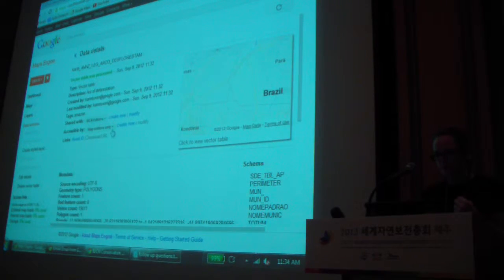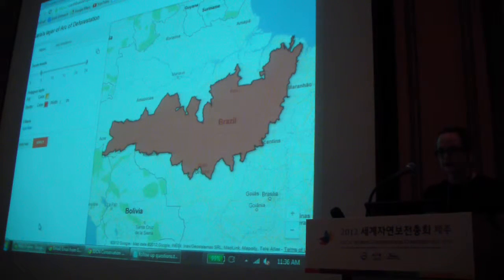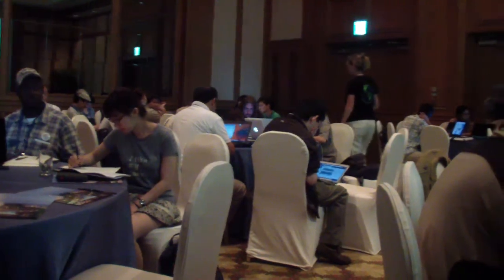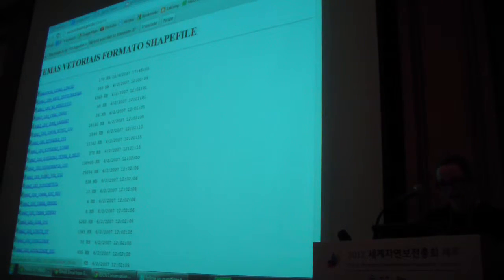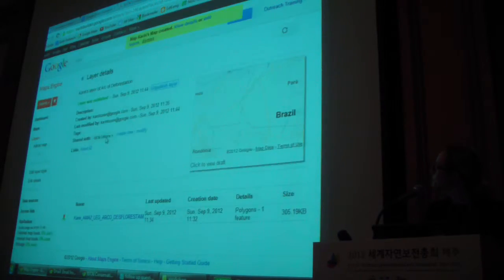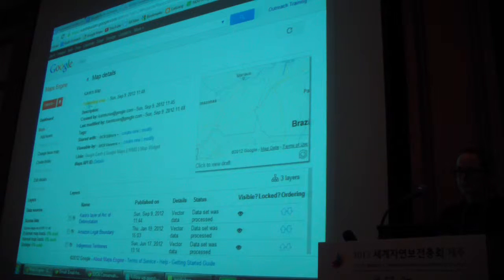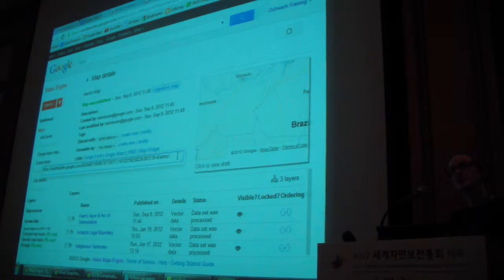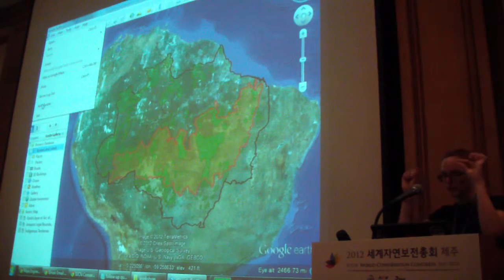Conservation Campus 381: Google mapping for conservation. Part 8 of 14